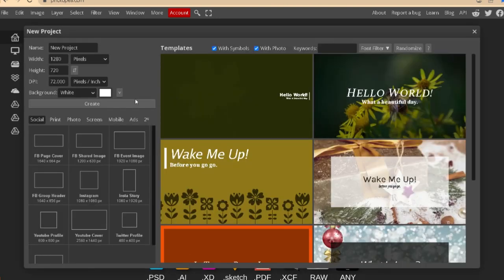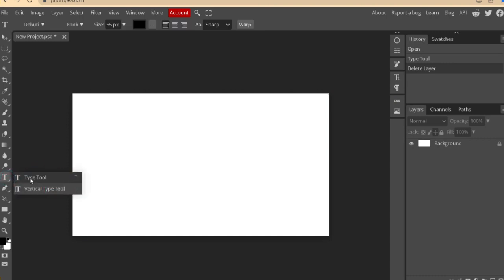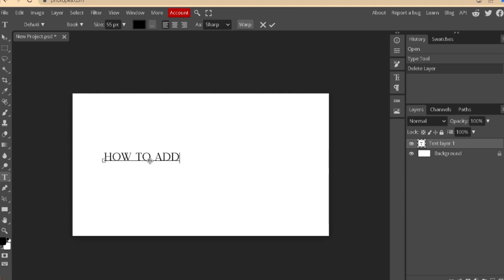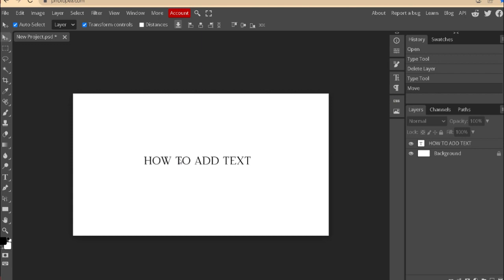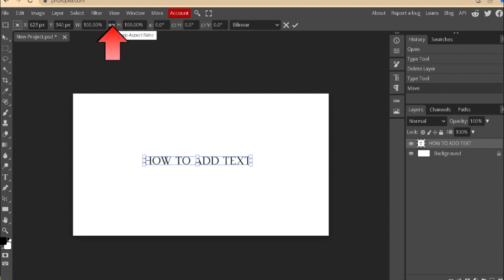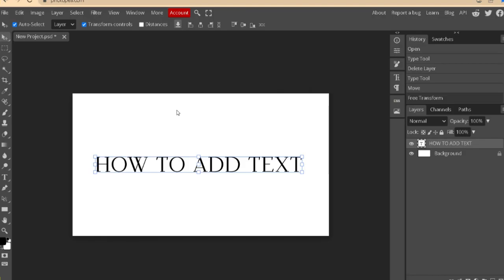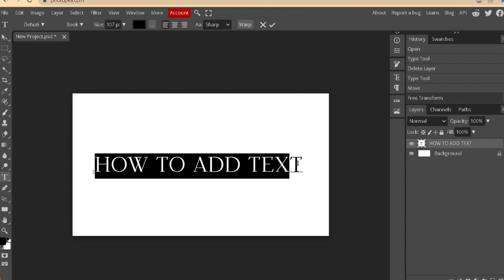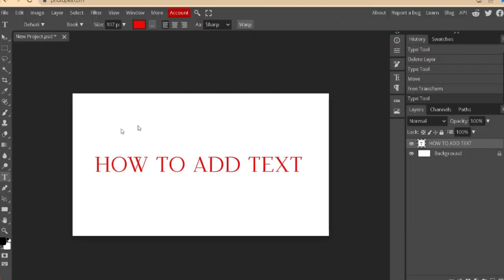how to add text in photopea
In this video you will learn how to add text in photopea. The easy way for beginners.

The next video will be uploaded regularly every day.